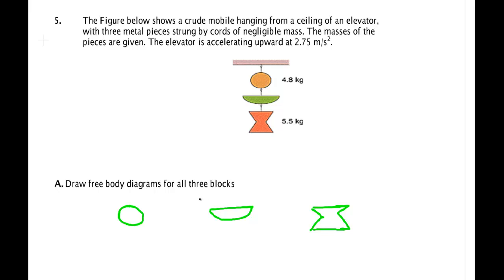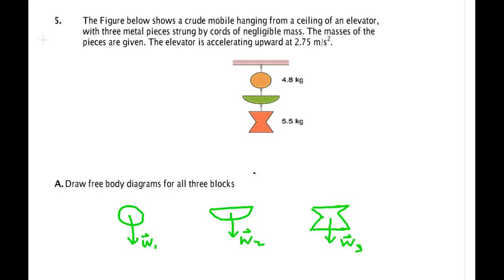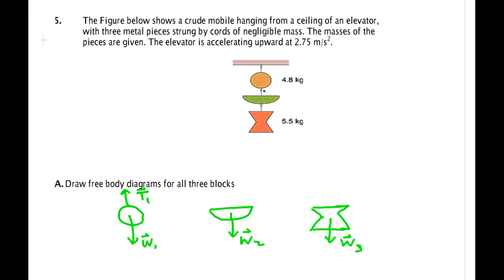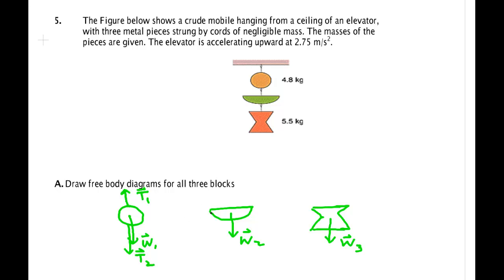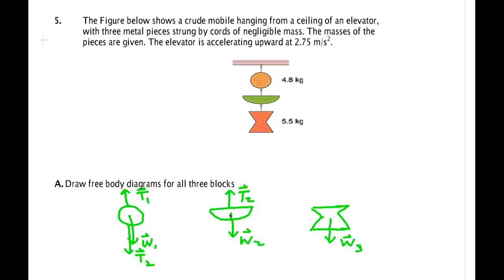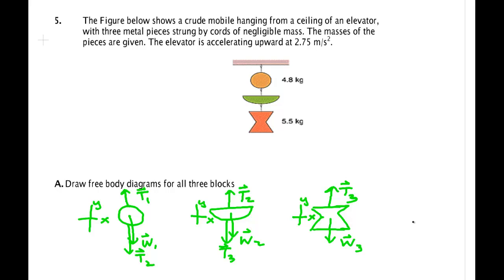Free Body Diagram Part 2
Drawing Free Body Diagrams Part 2